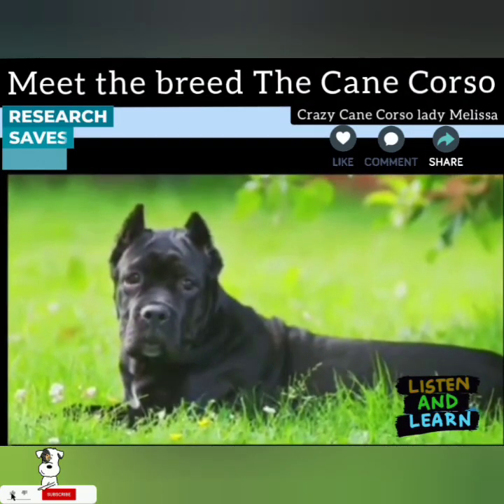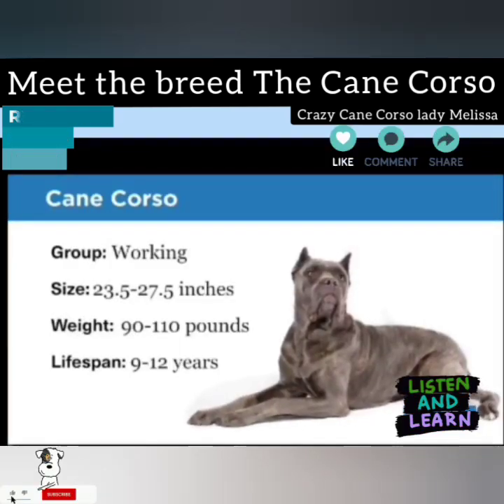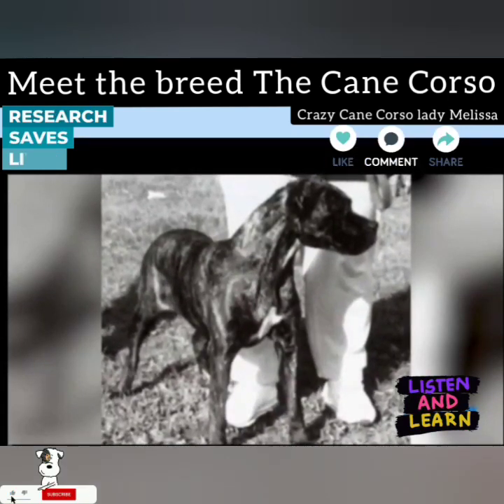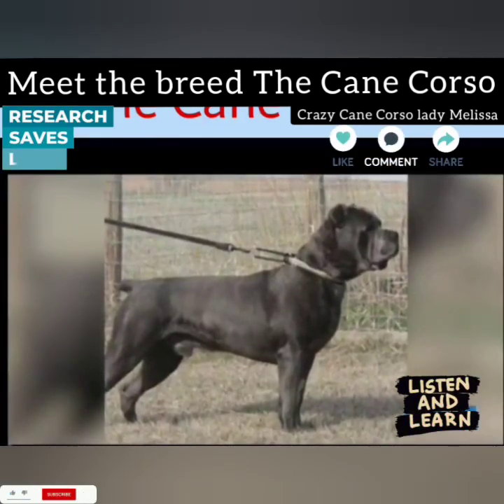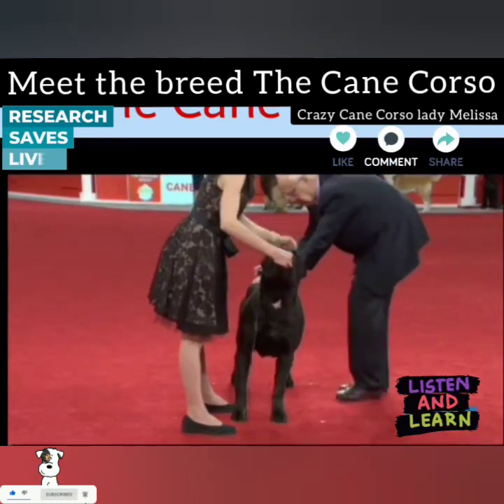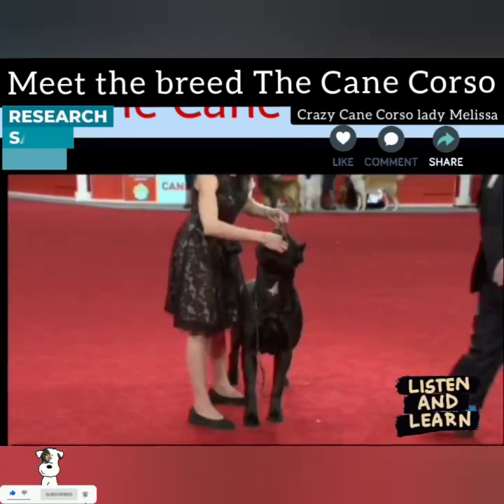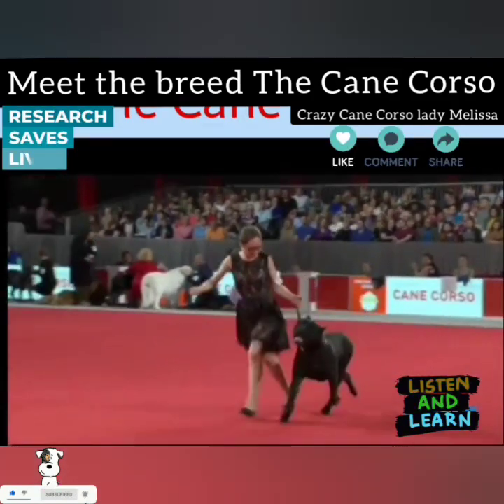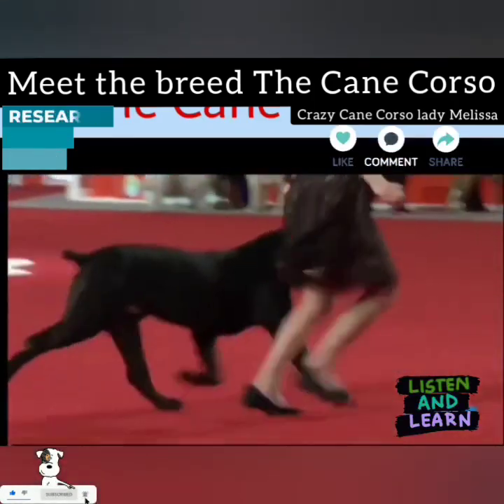Meet the Cane Corso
A.K.C information about the Cane Corso